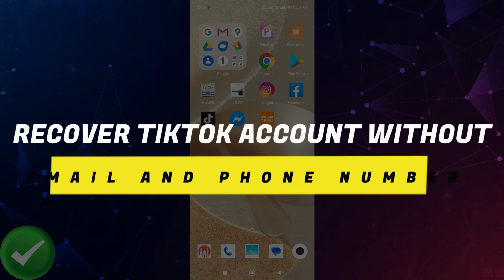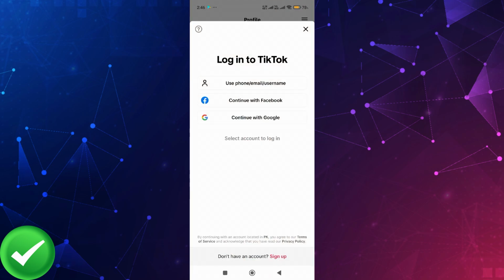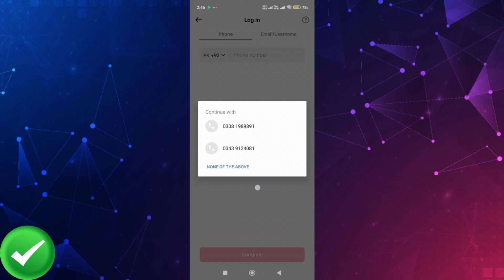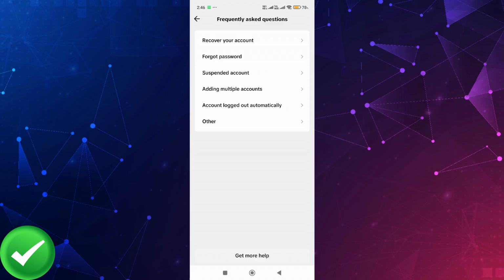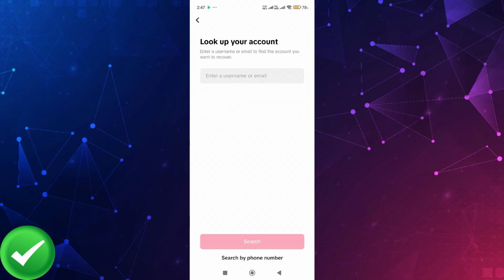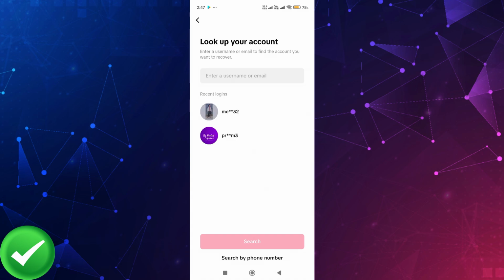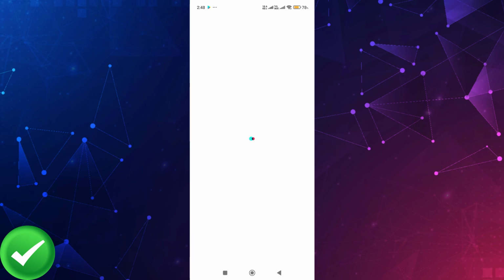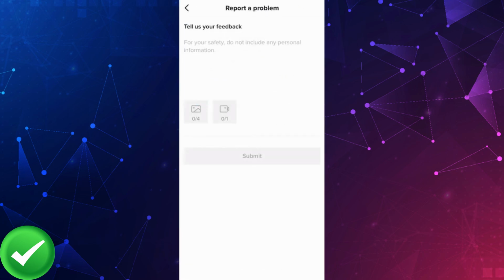How to Recover TikTok Account without Email or Phone Number (EASY GUIDE)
Learn How to Recover TikTok Account without Email or Phone Number in this video.